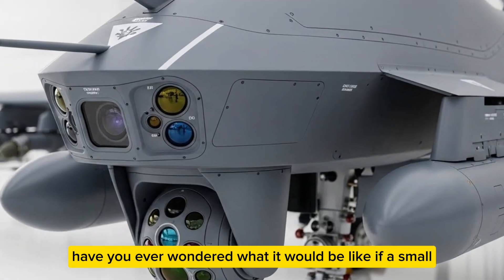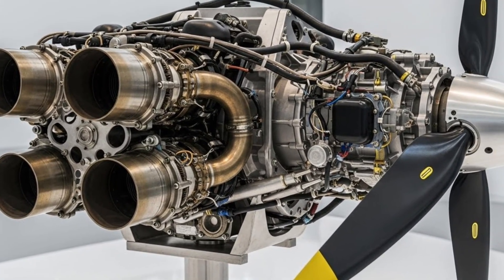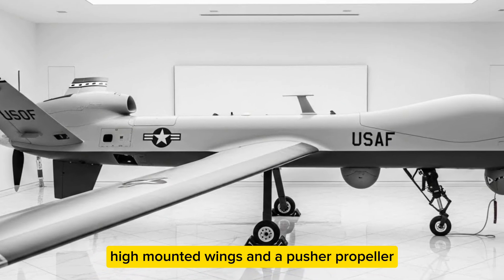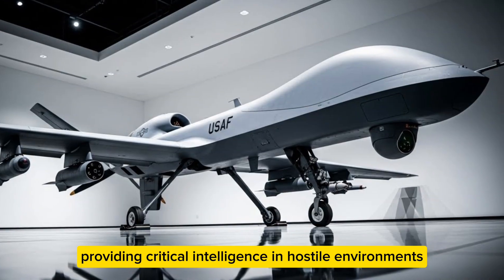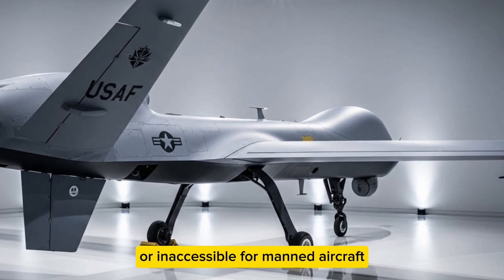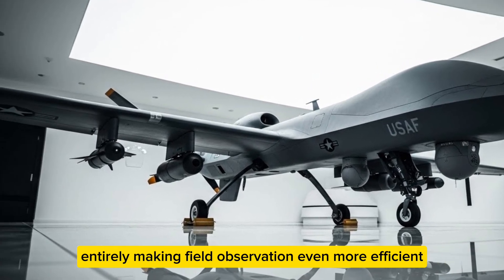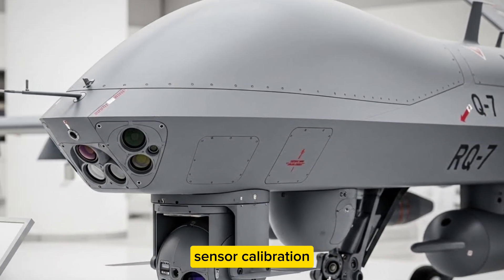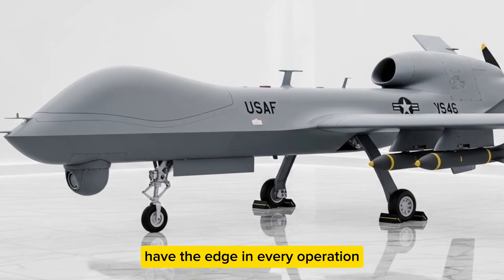🚨 RQ-7 Shadow EXPOSED! 😱 The Army’s Tactical UAV That Sees Everything | PowerNation Hub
The RQ-7 Shadow is a tactical unmanned aerial vehicle (UAV) used by the Army and Marine Corps, designed to provide real-time reconnaissance, surveillance, and target acquisition without putting soldiers in harm’s way. How does this UAV operate? What makes it capable of gathering critical intelligence over hostile environments? On PowerNation Hub, we uncover the secrets behind the RQ-7 Shadow, exploring its technology, missions, and the pivotal role it plays in modern military operations. In this 11.55-minute deep dive, discover how the RQ-7 Shadow transforms battlefield awareness, protects troops, and influences tactical decisions. From launch and recovery to sensor payloads and live intelligence transmission, we break down everything you need to know about this game-changing tactical UAV.

00:00 – 🚨 Hook: Can One UAV Really Change the Battlefield?
00:35 – ✈️ What Is the RQ-7 Shadow?
01:20 – 🌍 Tactical Reconnaissance: How It Works
02:05 – 🤯 Sensors and Payloads Explained
03:00 – 🛠️ Launching and Recovering the UAV
03:45 – 📡 Real-Time Intelligence and Live Feeds
04:30 – 🔍 Missions That Changed the Game
05:20 – ⚠️ Challenges and Limitations
06:10 – 👨‍✈️ Operator Roles and Ground Crew Coordination
07:00 – 📰 Target Acquisition and Surveillance Examples
07:50 – 💡 Strategic Value in Modern Warfare
08:40 – 📸 Technology vs Traditional Reconnaissance
09:30 – 🌟 Enhancements and Upgrades
10:20 – 🙏 Conclusion & PowerNation Hub Outro

This video reveals hidden capabilities of a tactical UAV, explains how the RQ-7 Shadow protects soldiers and informs commanders, shows advanced sensors, live feeds, and battlefield operations, covers real-life missions and historical relevance, and is perfect for aviation enthusiasts, military buffs, and tech lovers. Shocking revelations and high engagement storytelling keep viewers hooked from start to finish.